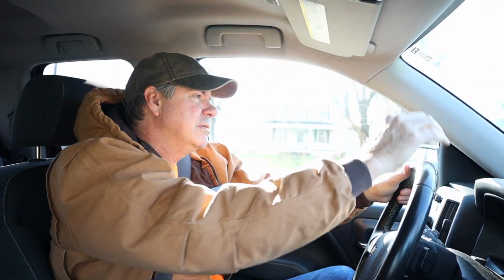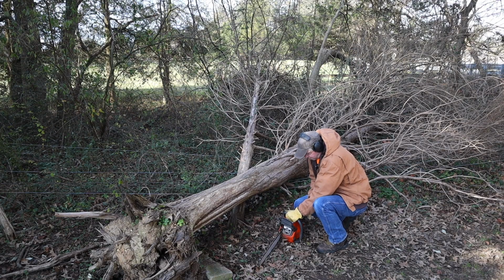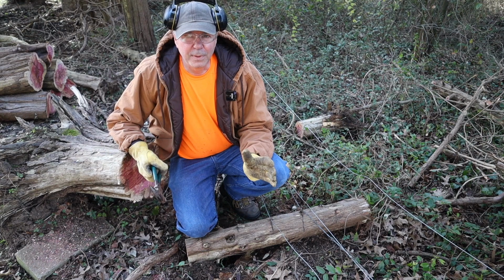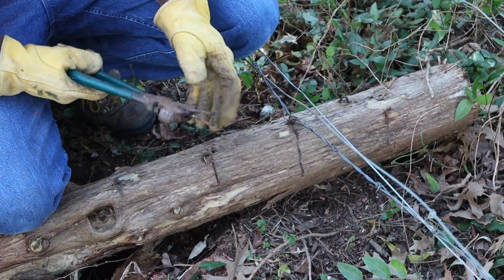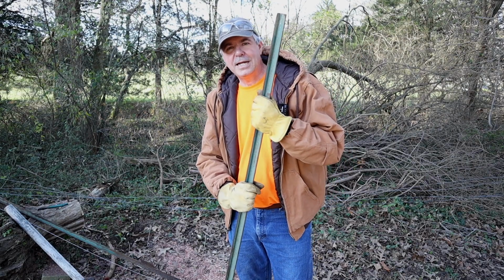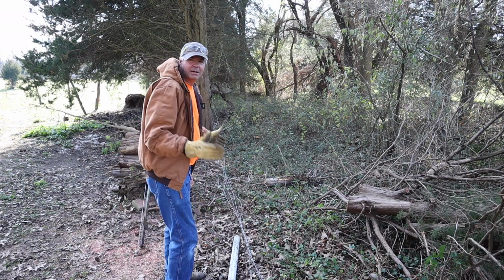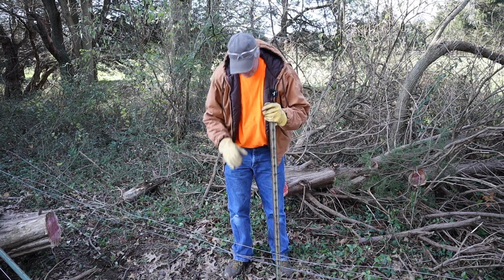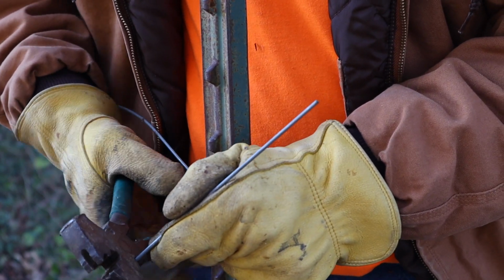#40 Installing fence T-posts the easy way! Tree down on the fence. Husqvarna 455 Rancher in action!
Cutting up a tree along a neighbors fence. Using the Husqvarna 455 Rancher Chainsaw, and replacing fence posts with metal T-posts. Remember to help a neighbor along the way, but also to accept help when it's offered to you.

Here are some products used in this video. Thank you for your support!

Channellock Fence Pliers:
Husqvarna 455 Rancher Chainsaw:
My favorite 20" chain for the 455 (be careful, no anti-kickback):
Deerskin Gloves:
My camera:
My wireless microphone:
Authentic milkcrate: